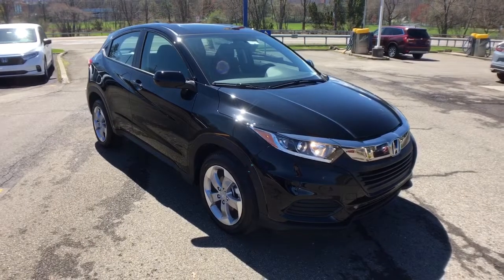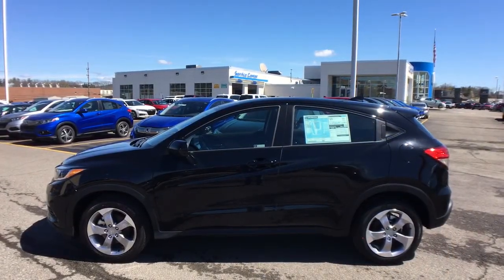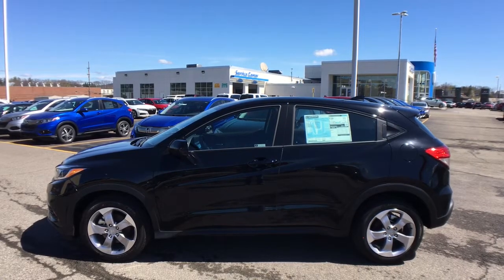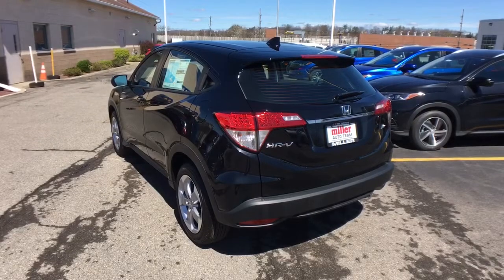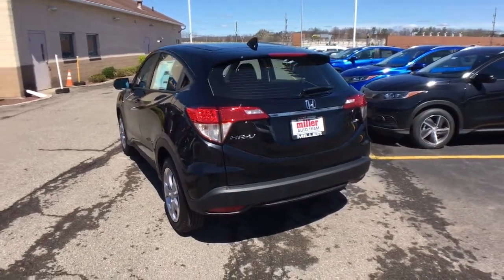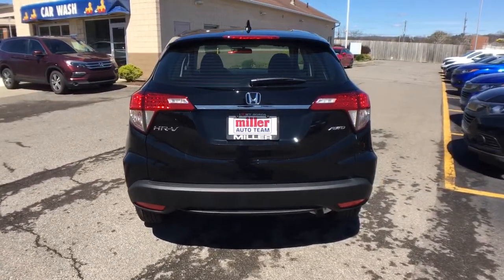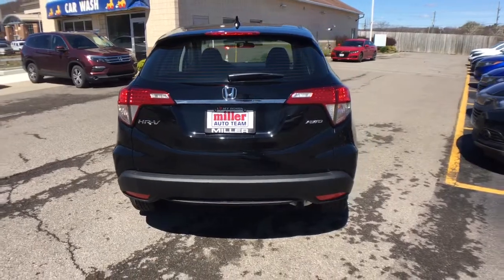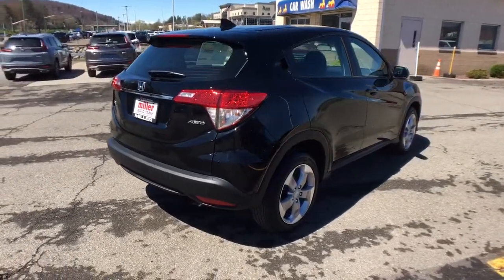2021 Honda HR-V Vestal, Binghamton, Ithaca, Johnson City, Big Flats, NY H54369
Black New 2021 Honda HR-V available in Vestal, New York at Miller Auto Team. Servicing the Binghamton, Ithaca, Johnson City, Big Flats, NY area.

This vehicle wont be on the lot long! A safe vehicle to haul your most precious cargo! Top features include remote keyless entry a rear window wiper power door mirrors and 1-touch window functionality. Smooth gearshifts are achieved thanks to the 1.8 liter 4 cylinder engine and for added security dynamic Stability Control supplements the drivetrain. Our sales reps are knowledgeable and professional. Theyll work with you to find the right vehicle at a price you can afford.